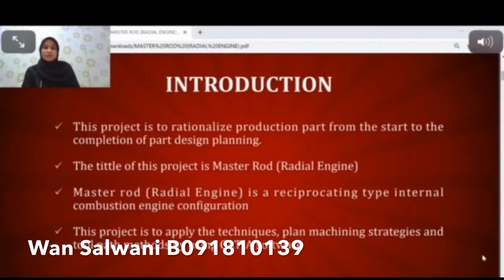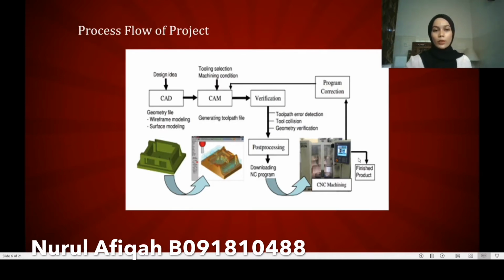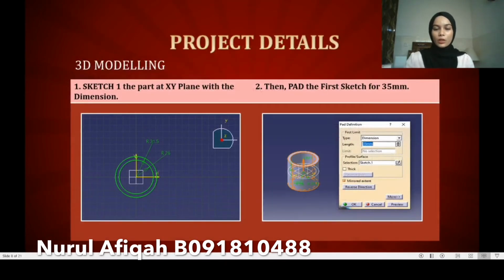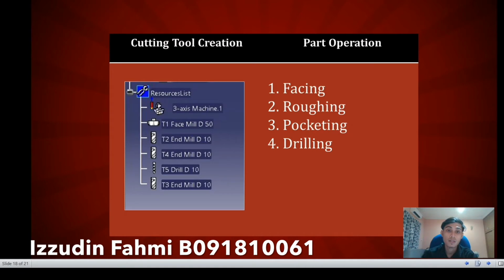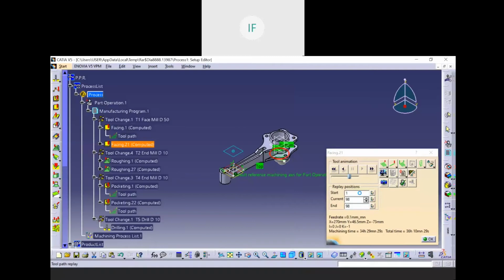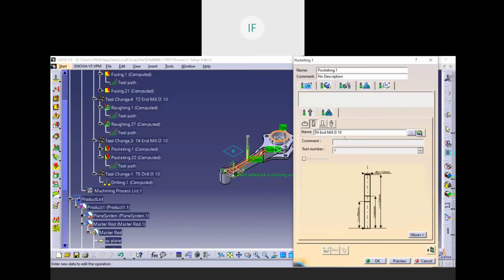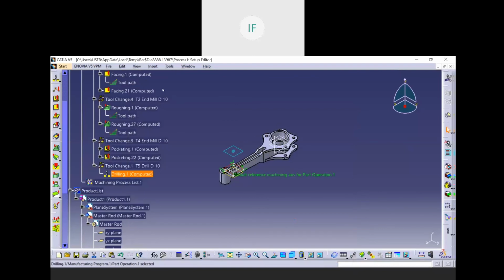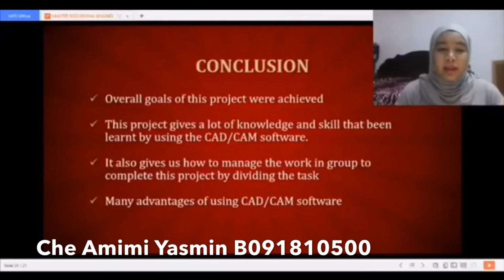BMMP2514 CAD/CAM MASTER ROD RADIAL ENGINE PROJECT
BMMP 2514 CAD/CAM
Group 5: Master Rod (Radial Engine) Project Presentation
Course: 2 BMMP 1/2